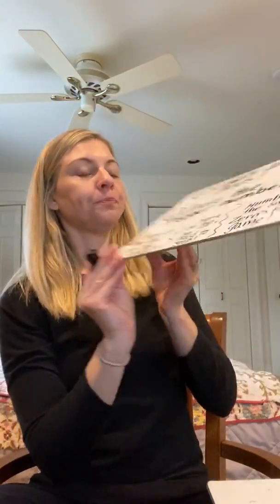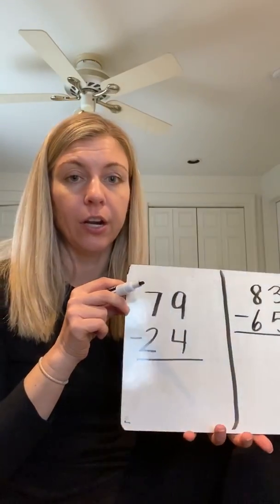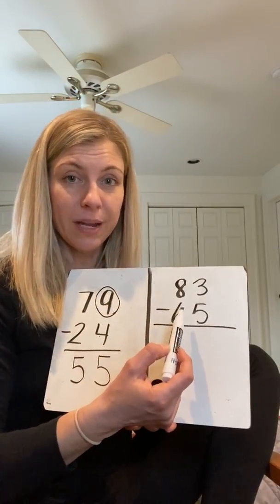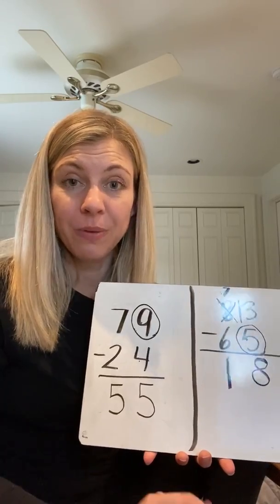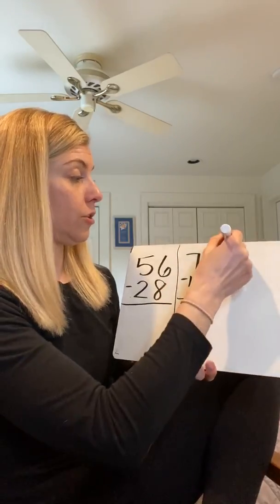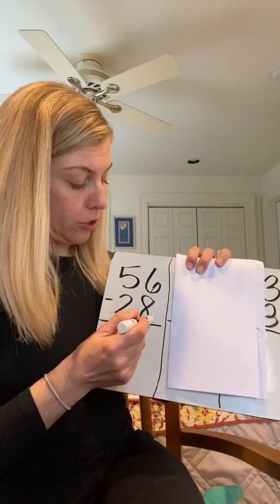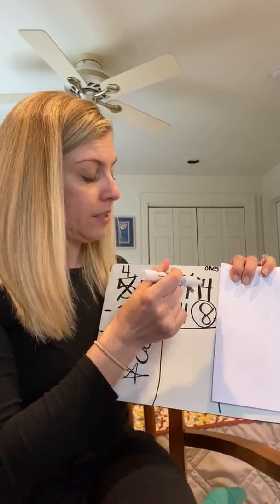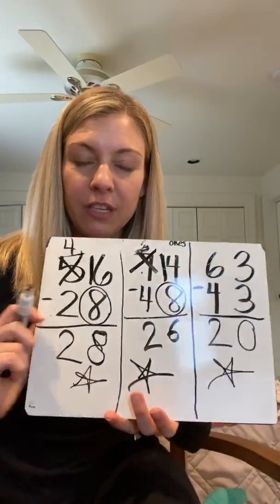Math Review Minutes #11 Mrs. O’Connor 4-7